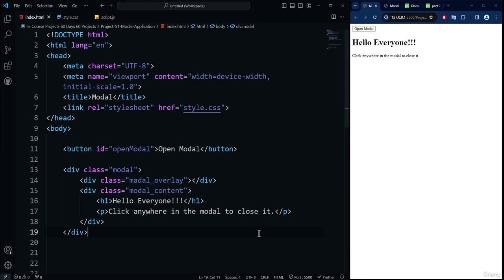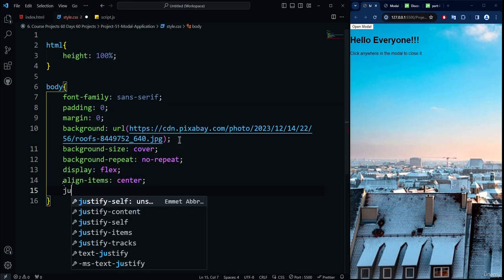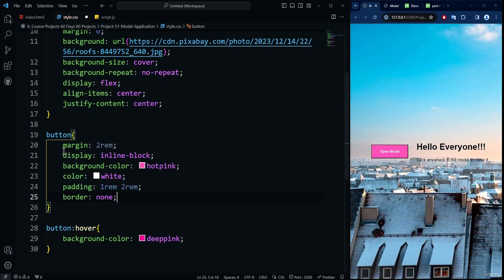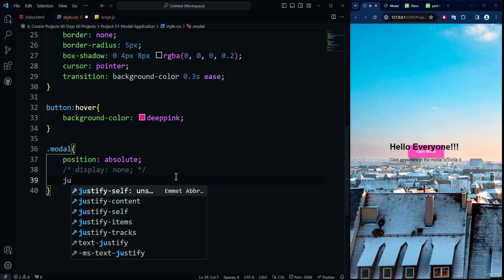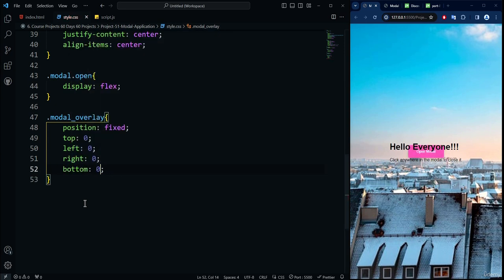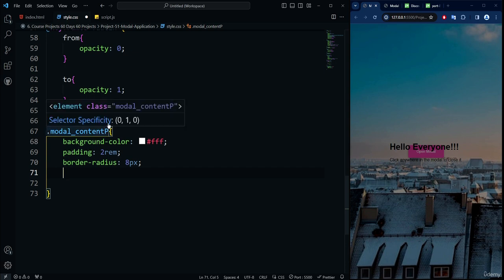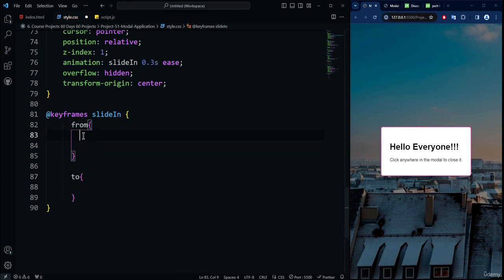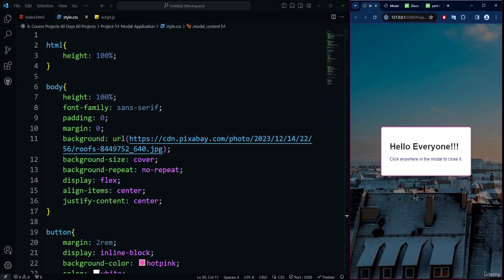25 Modal Application CSS